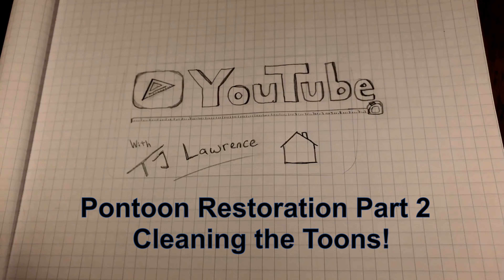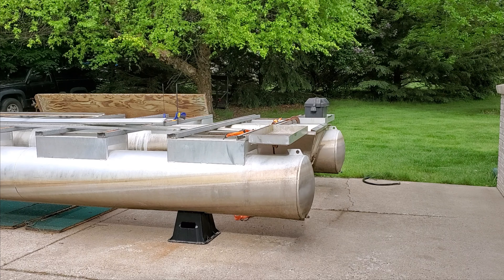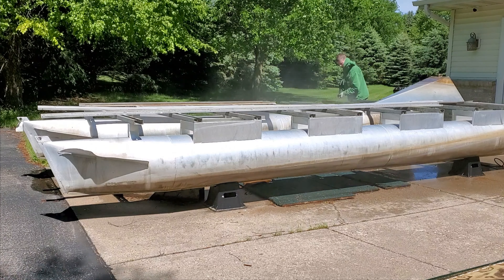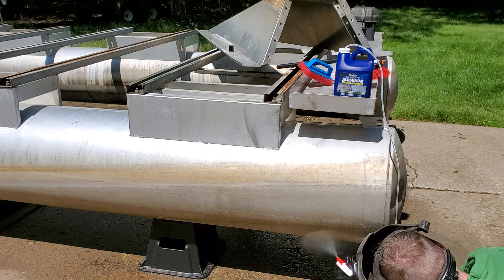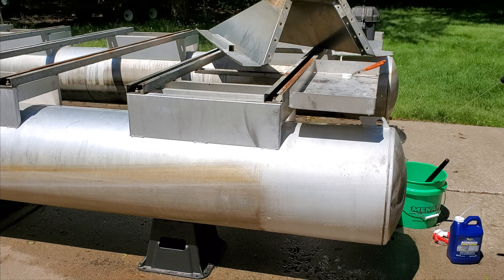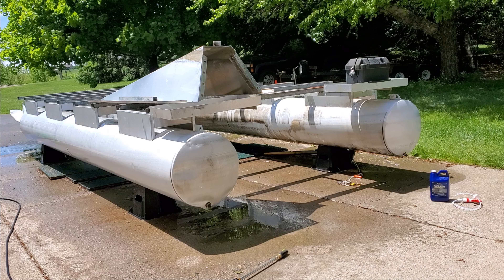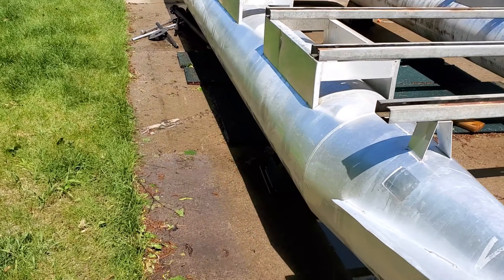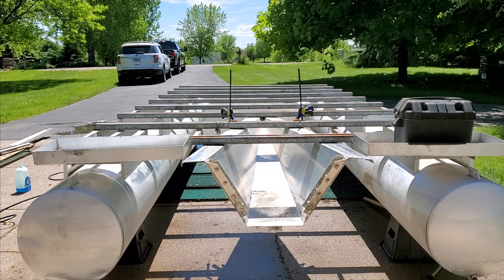Pontoon Restoration Part 2. Cleaning the Toons!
With the pontoon striped down I went to work mounting the new transom and cleaning the years of water stains off of the tubes.

Star Bright Aluminum cleaner and restorer.

West Marine Scrub Pads

3M Reusable Respirator

3M p100 Respirator Cartage